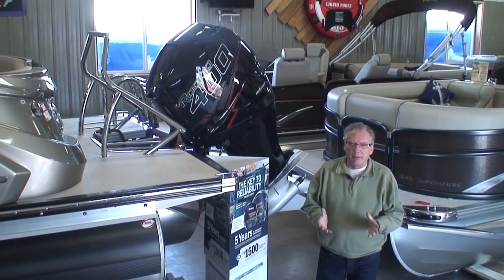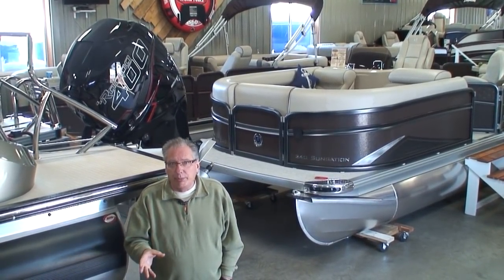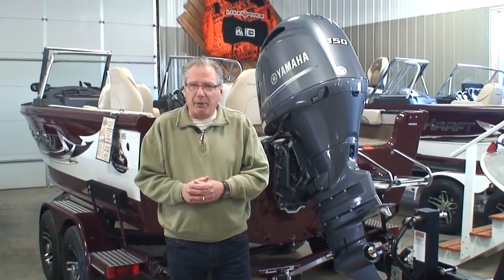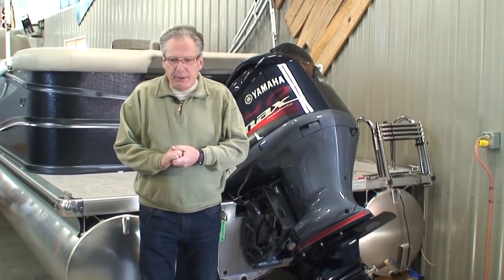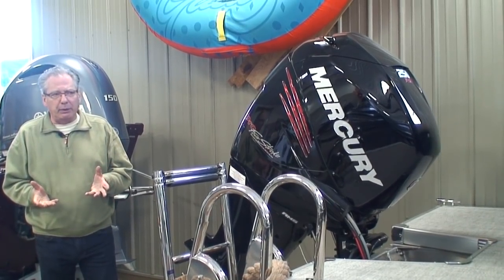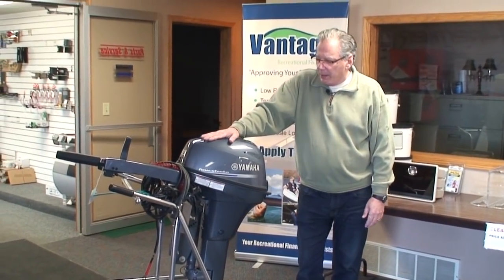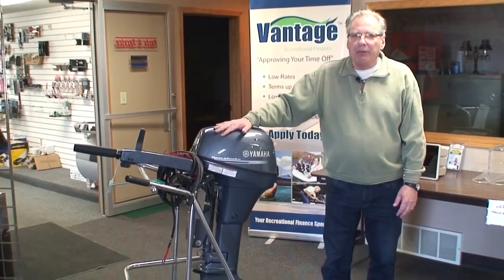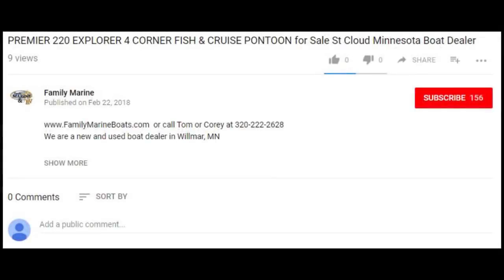Learn About Most Popular Outboard for a pontoon boat, for Sale St Cloud Minnesota Boat Dealer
Family Marine is a new and used boat dealer offering Barletta Pontoon Boats, Premier Pontoon Boats, Sweetwater and Monaco Pontoon Boats, Polar Kraft Aluminum Fishing boats, Mercury outboards and Yamaha outboards and used boats, used tri-toon Pontoon boats and used pontoon boats for sale.

Enjoy getting out on local Minnesota lakes in your new or used pontoon boat, spending good quality time with the family.  With boats for sale in Minnesota, buying a deck boat, pontoon boat, bow rider, tri-toon pontoon, jet boat or any new boat it's important to work with a boat dealer you trust.